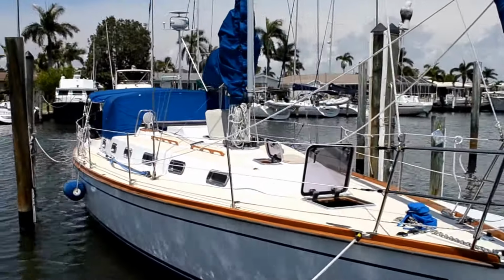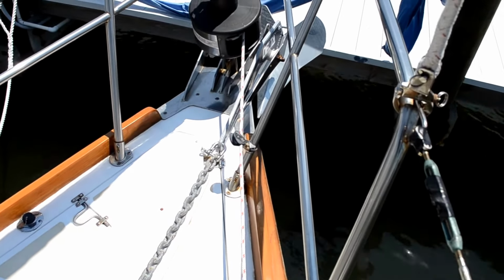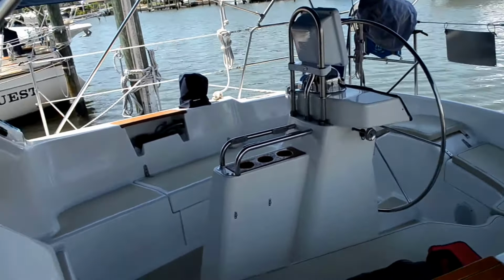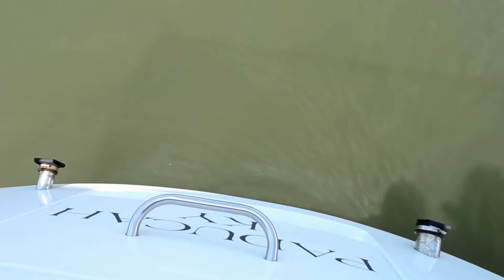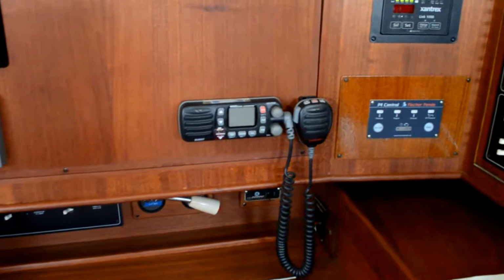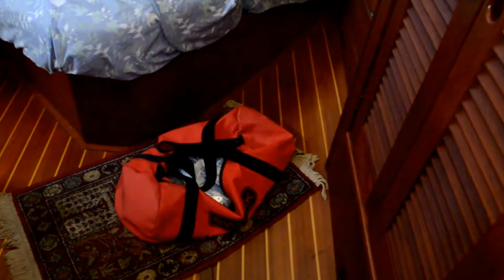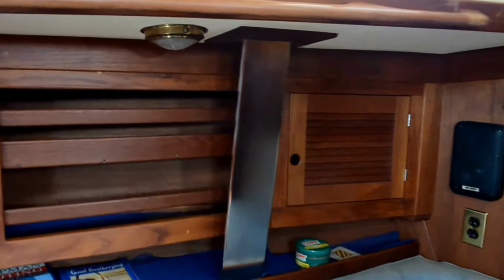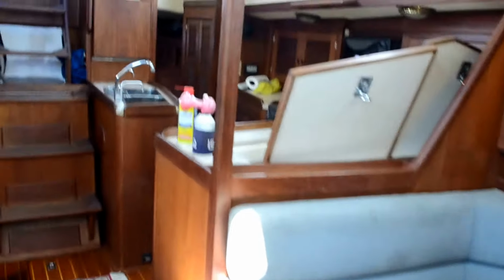Tartan 4100 1997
For Sale By Edwards Yacht Sales
Please Contact Tom At:  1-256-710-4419